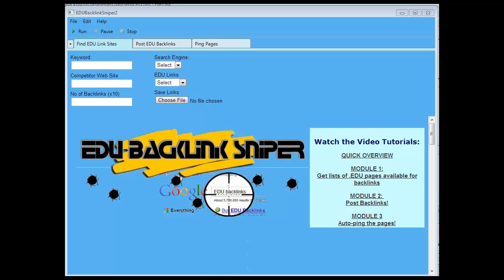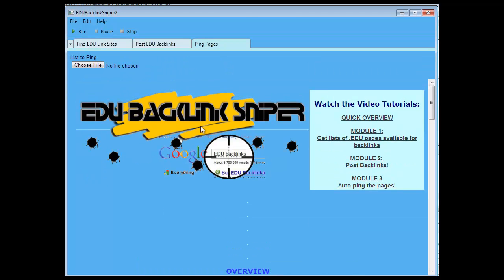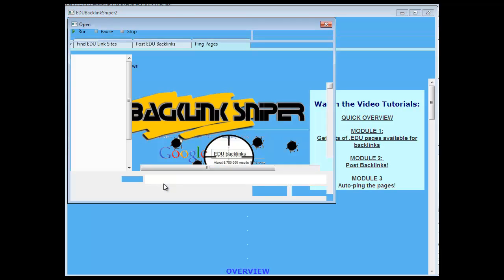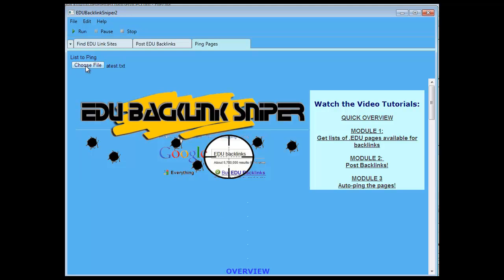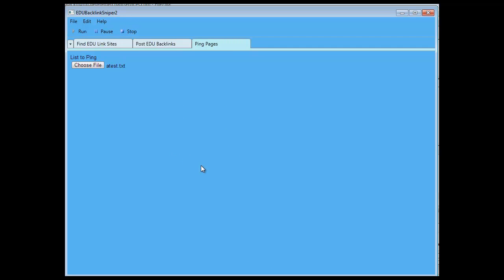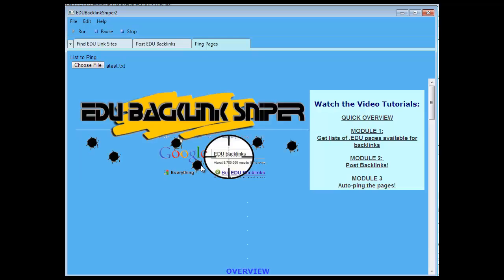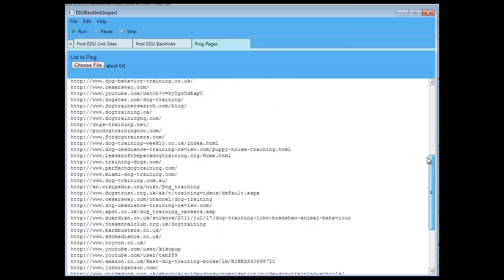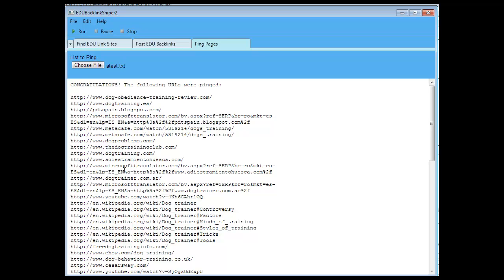EDU Backlink Sniper 2 - Pinging sites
once you have posted on .EDU and .GOV sites, you can 'ping' them to make sure the search engines get notified of the changes to the pages